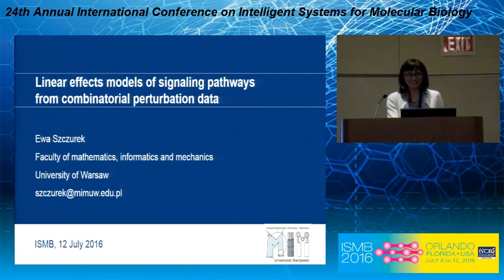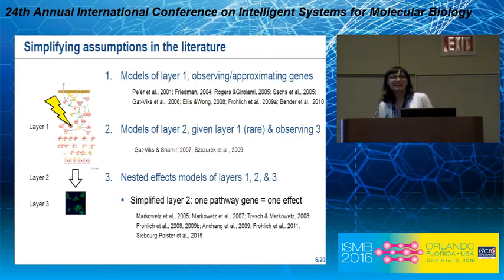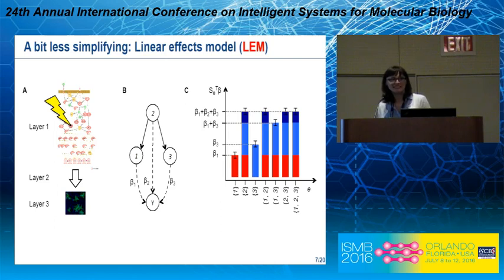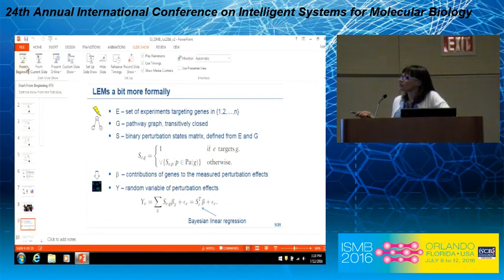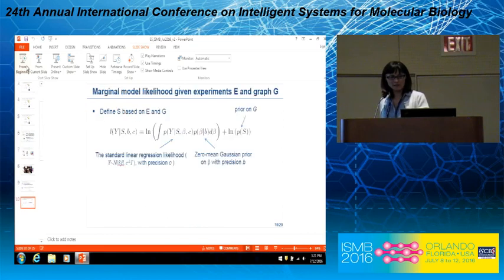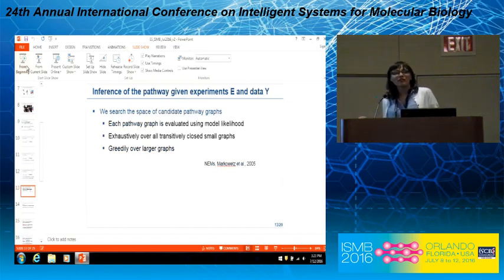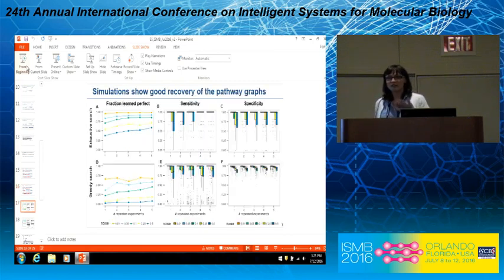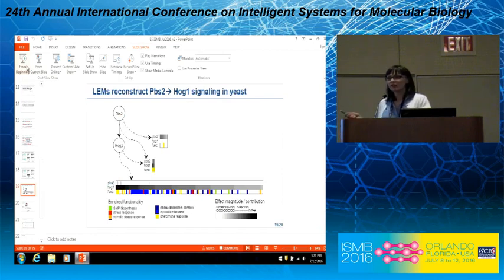Linear effects models of signaling pathways from... - Ewa Szczurek - Proceedings - ISMB 2016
Linear effects models of signaling pathways from combinatorial perturbation data - Ewa Szczurek - Proceedings - ISMB 2016